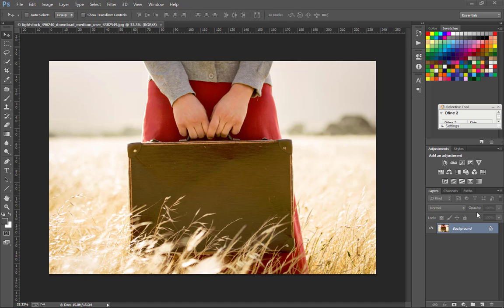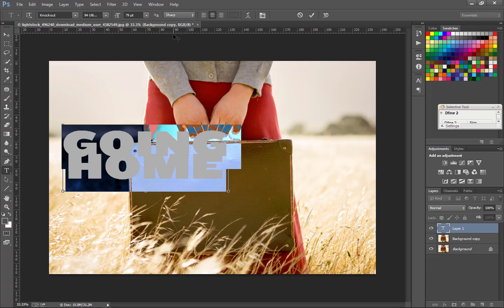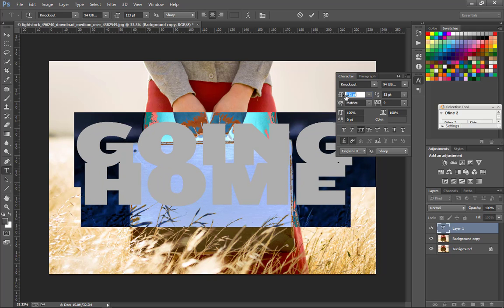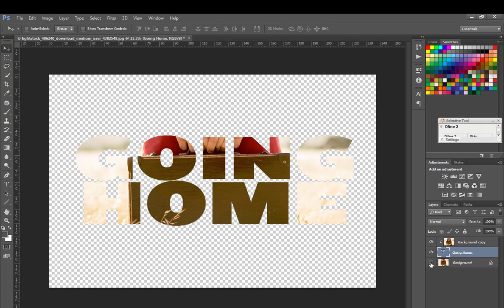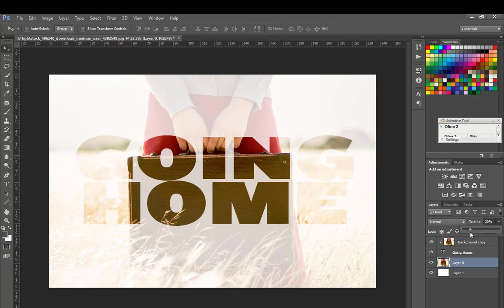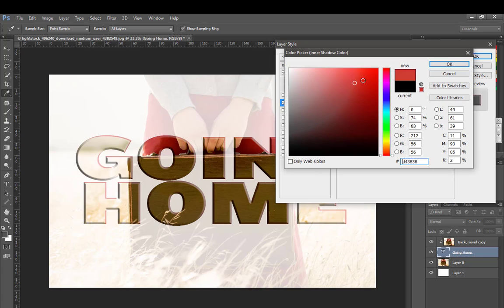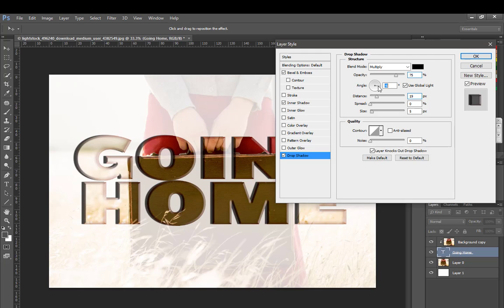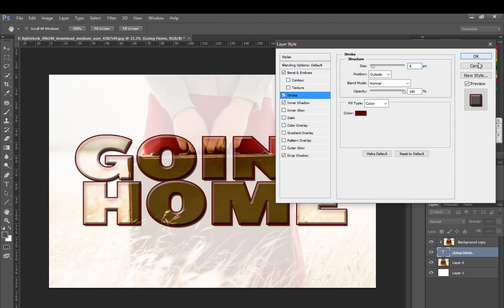Clip an Image inside Text in Photoshop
Clipping an image into a text or word in photoshop is quite easy. In this tutorial, I show you how.